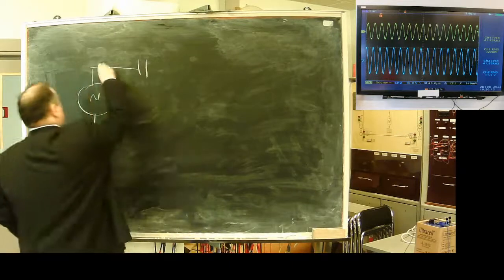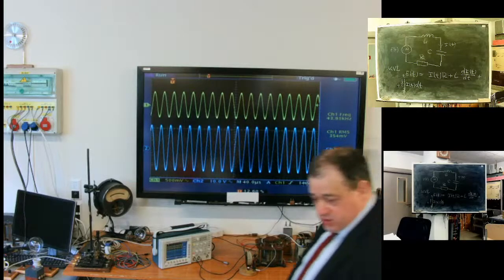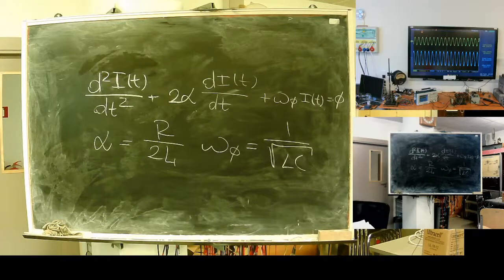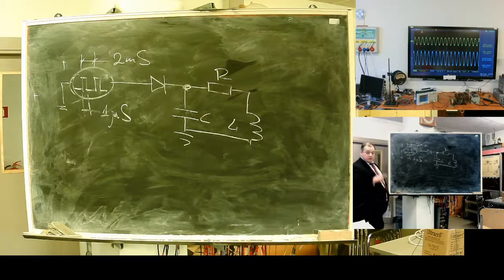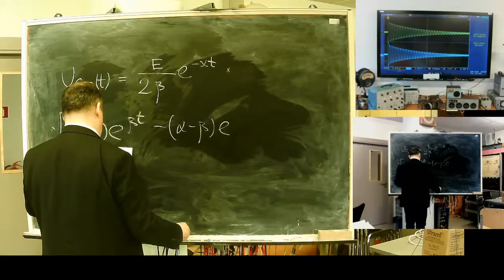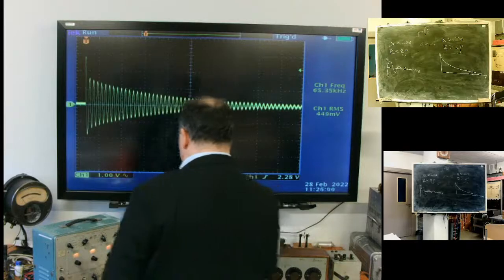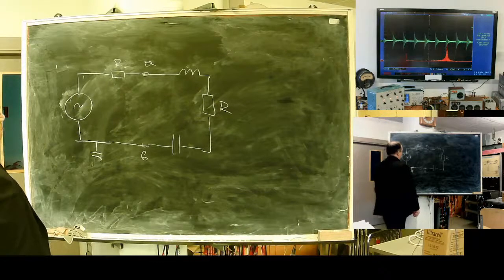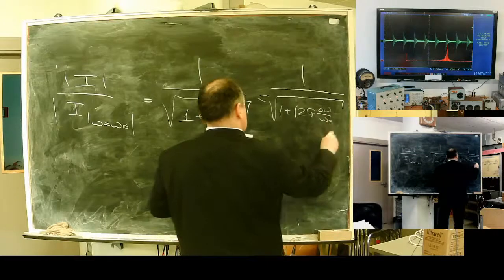Theory of signals. Lecture 6. Resonant circuits (Part 1)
Resonant (selective) circuits Part1